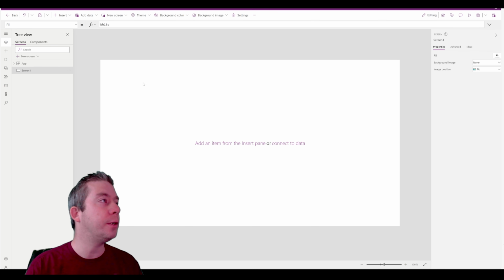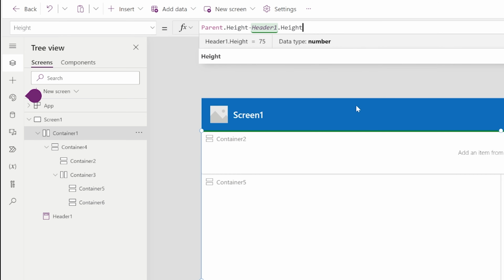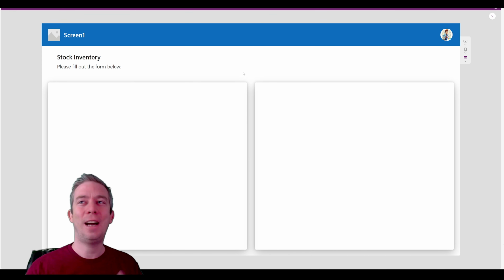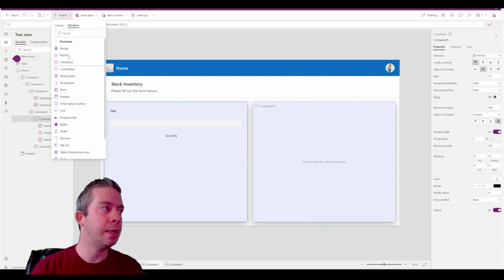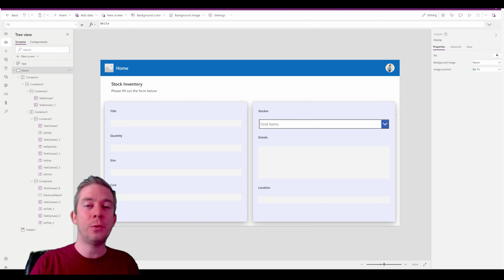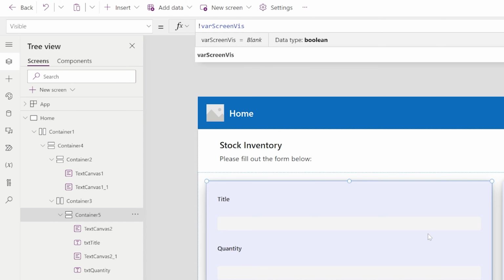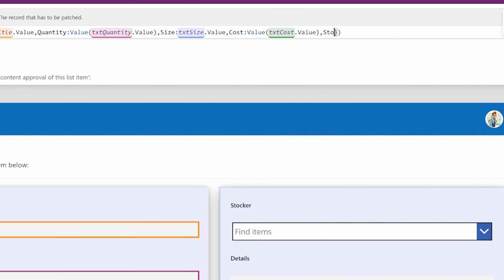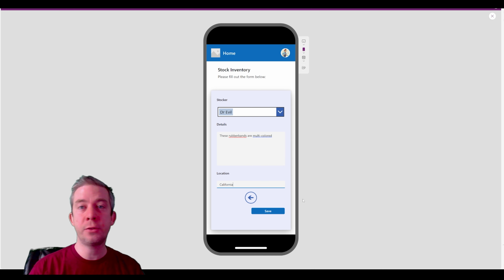Inventory App Completely Modern & Beautiful! Power Apps Entire App Creation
It's time to create a complete "Modern" Power App using Modern Controls for an Inventory. It is recommended to go fully modern so that your UI/UX will match all of your old forms. This way when you have to manual update your old Power Apps you will not have as much work.

The main 2 topics that I wanted to go over was making the Power App look like the CoPilot UI/UX. Then #2 was to make the app responsive and to move the 2nd container after the 1st container only when in mobile.

This is a complete Inventory App where you can add group of items to your inventory at a time. Maybe next time we could design the app to add more than 1 item. But this this Power App we wanted something quick and easy! And Boom done in 30 minutes!

Chapters:
0:00 Introduction
1:08 Turning on Modern & Responsive
1:50 Creating the Container Structure
5:30 Adding our Title Text & Label
7:15 Setting Padding & Gap
10:39 Inserting our Form's Modern Texts & Labels
16:15 Adding People Picker
18:00 Where the Save Button Should be
19:15 Fixing how the 2nd Container fits on Mobile
20:30 Adding an Icon to the Next Page
23:53 Adjusting the Gap based on ScreenSize
25:18 Writing a Patch Statement
28:00 Our Success Screen
31:10 Conclusion